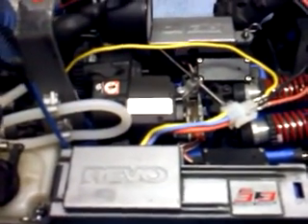Revo Remote Start - ROSS on a Revo prt. 3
8 part series on installing a Losi ROSS (Remote Onboard Starting System) on a Traxxas Revo.